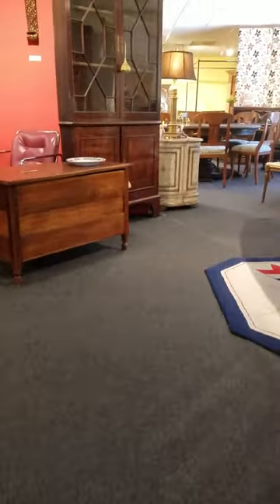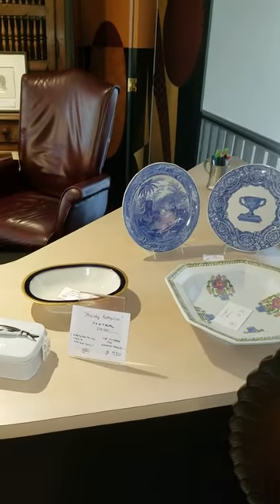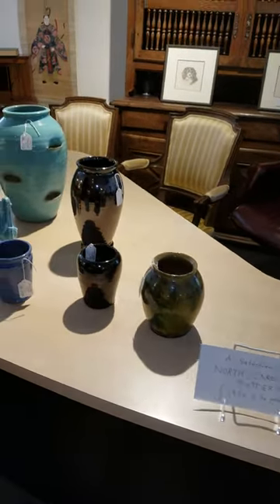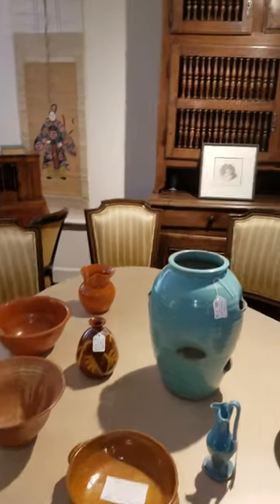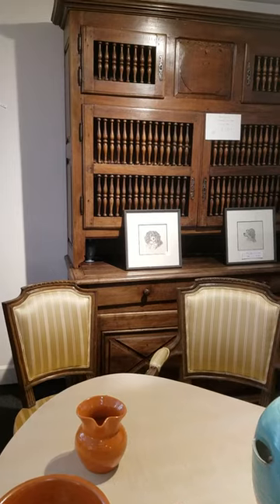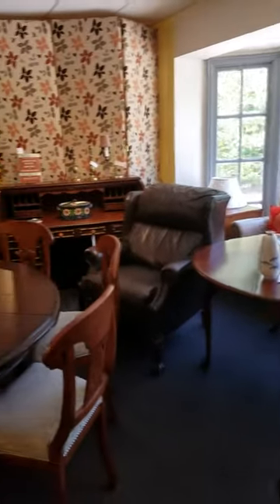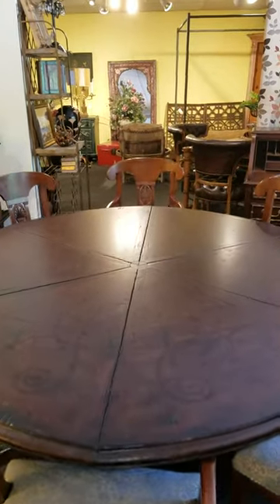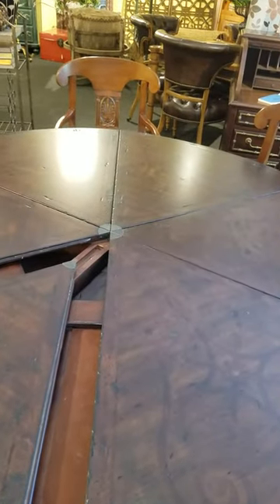Let's take a tour upstairs in Pigfish Lane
More dealers upstairs with antiques, NC pottery, leather furniture and more!